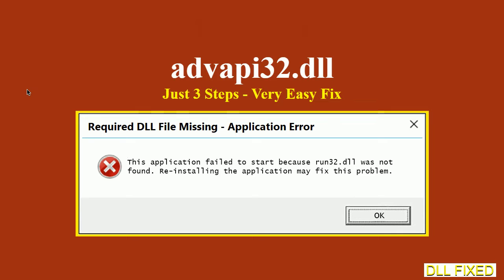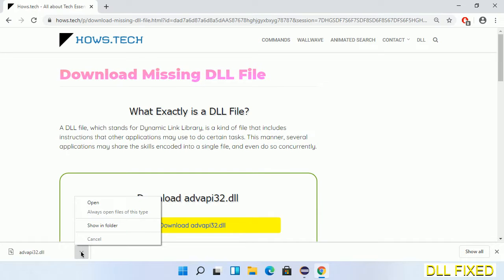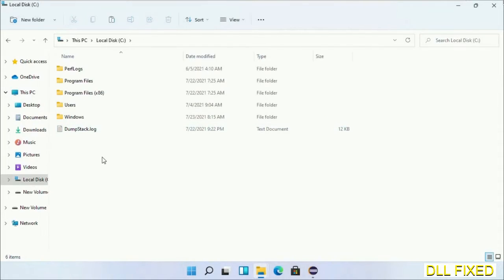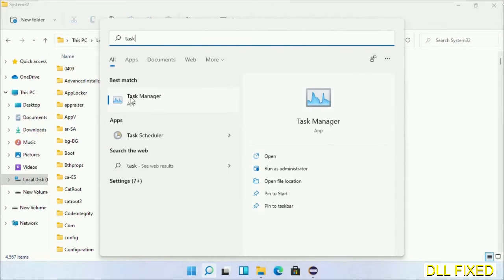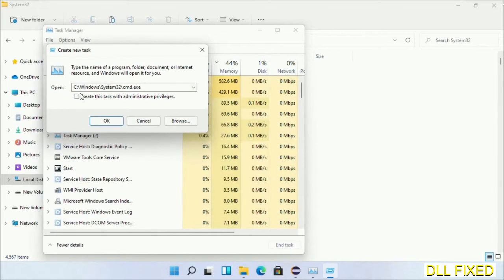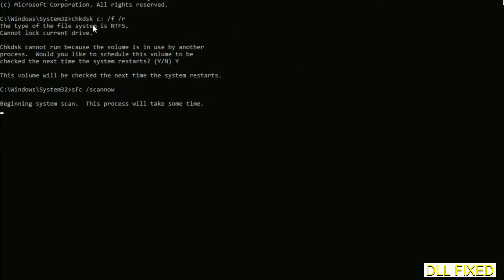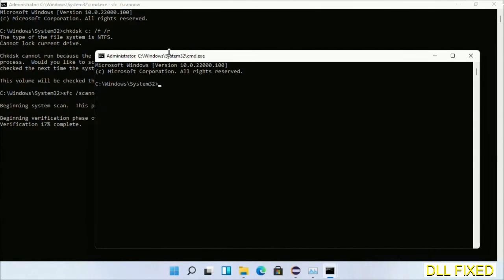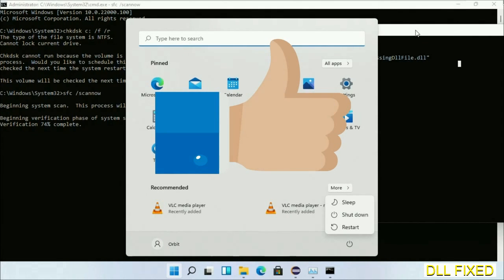advapi32.dll missing in Windows 11 | How to Download & Fix Missing DLL File Error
This video will help you to fix advapi32.dll not found error. You will be able to run your application program. We will fix this missing dll problem in 3 steps.

1. Operating System with 32 bit / 64 bit
2. Computer Model or Manufacturer
3. Program you are trying to open.

the program can't start because advapi32.dll is missing from your computer
the program can't start because advapi32.dll is missing windows 11
the program can't start because advapi32.dll is missing windows 10
the program can not start because advapi32.dll is missing windows 11